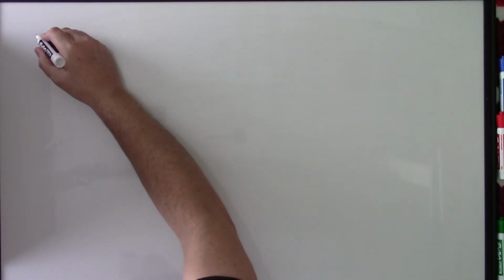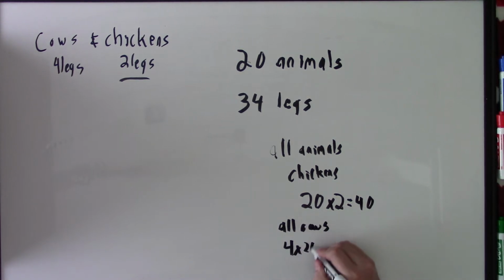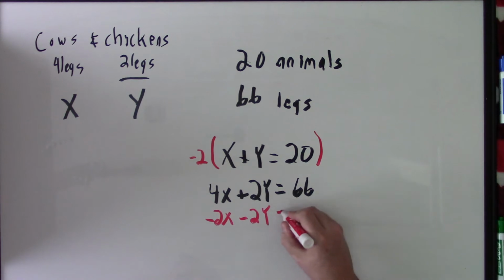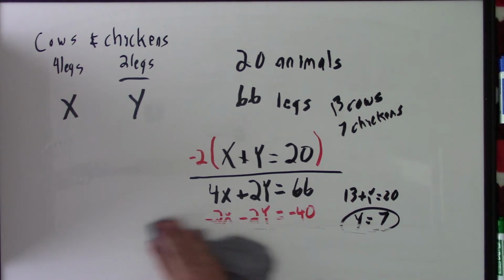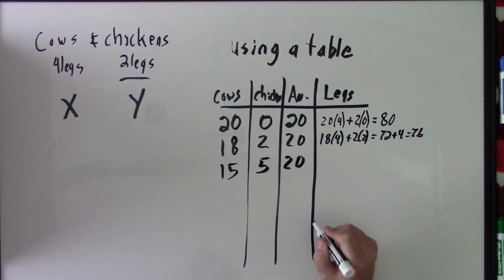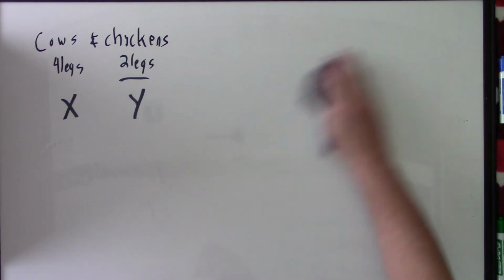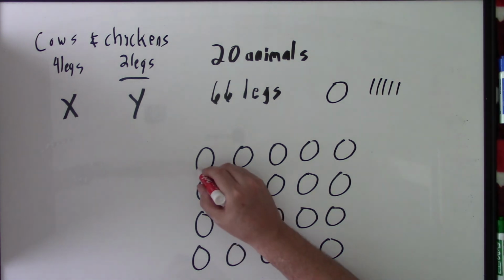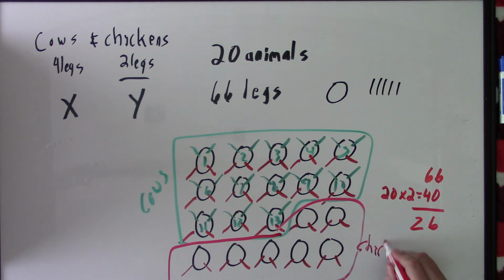Cow and Chicken